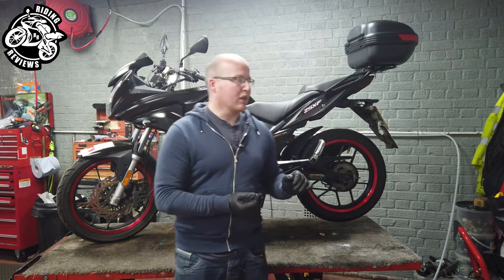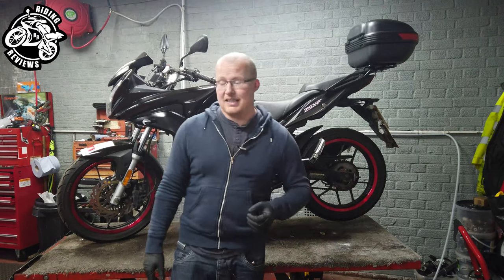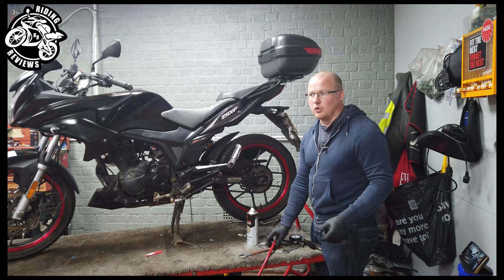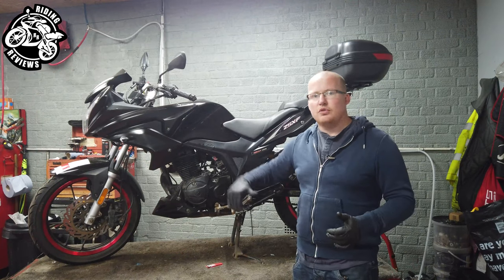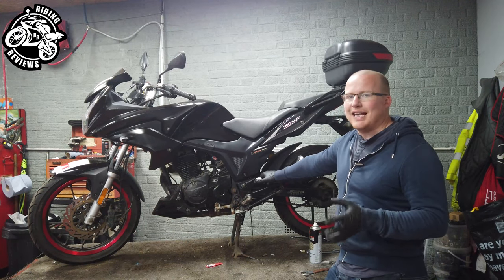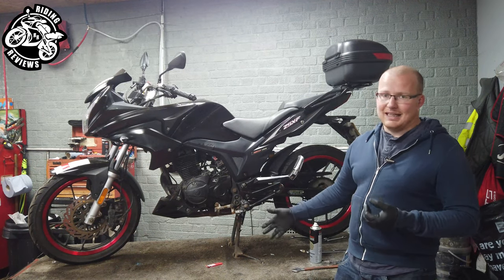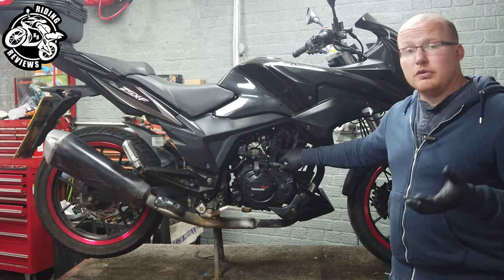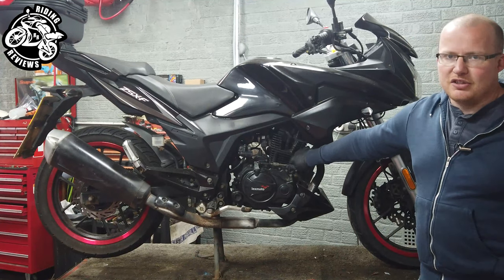5 common motorbike maintenance mistakes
5 common motorbike maintenance mistakes
in this video, I will be going through 5 common motorbike maintenance mistakes and how to sort them out all these mistakes I have had to deal with in my workshop so I help this helps you out

00:00 intro
01:16 1: How to adjust your chain
06:09 2: Checking tyre pressure
08:25 3: Don't jetwash your bike
09:46 4: Using ACF50 correctly
11:29 5: Checking your oil
15:12 Outro